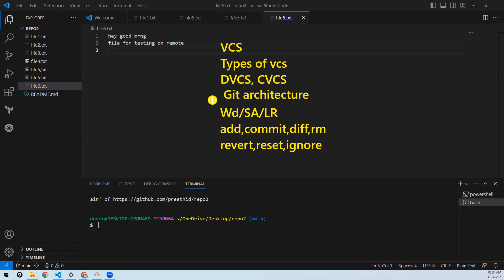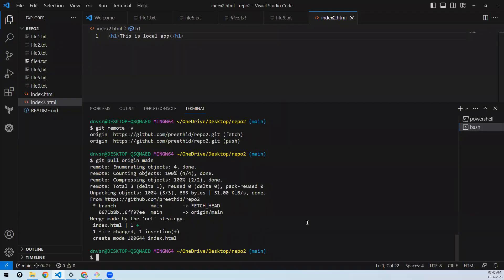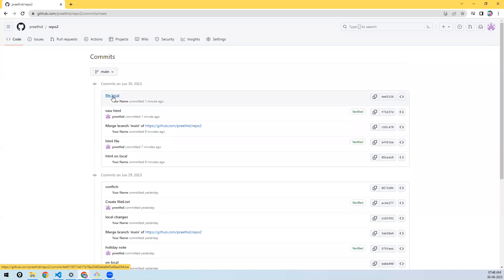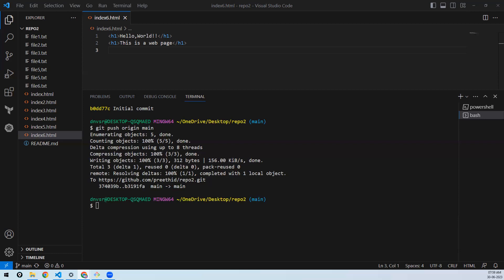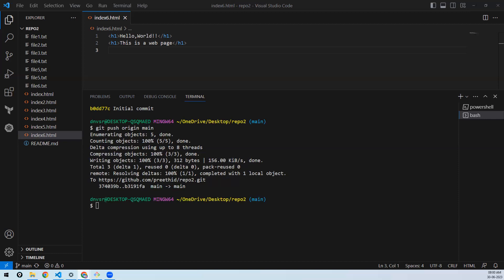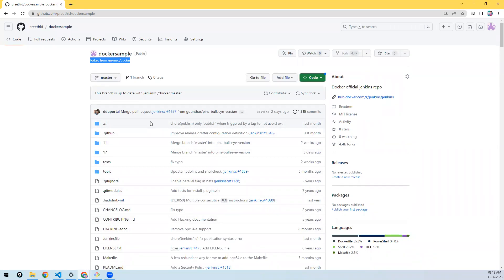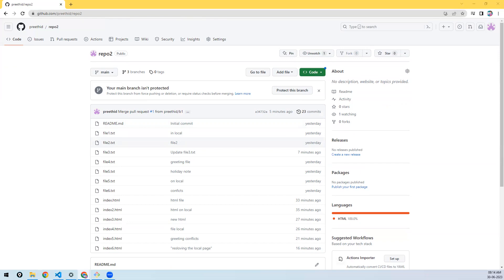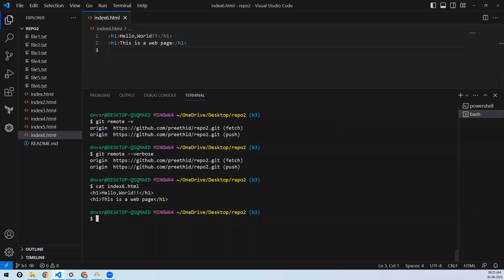Day 6 DEVOPS LIVE TRAINING JUN 2023 7:30 BATCH - GIT Day-5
Explained about below commands
Git pull rebase
Git Branching Strategy
Pull Request in Git
Forking in Git

DevOps on AWS
New Batch Starts ON
03-SEPTEMBER-2023
7:30 to 9:00 AM IST